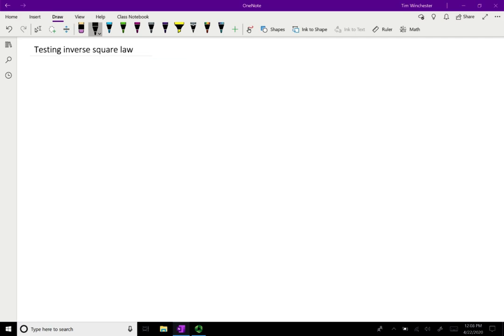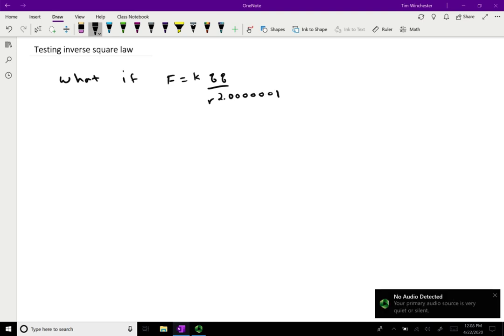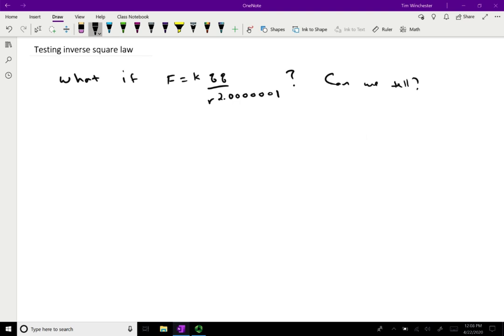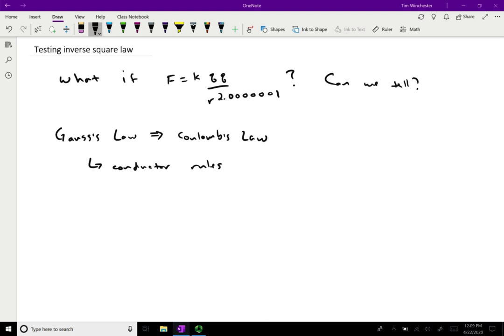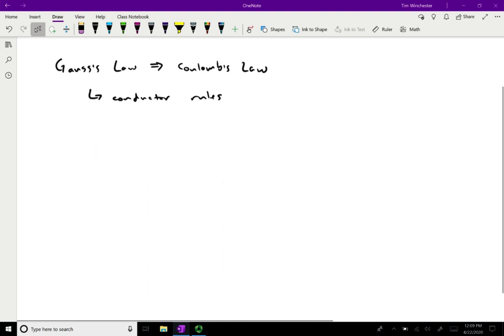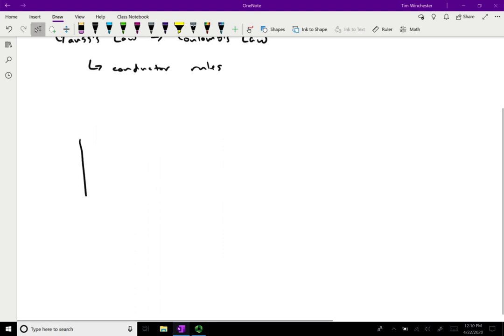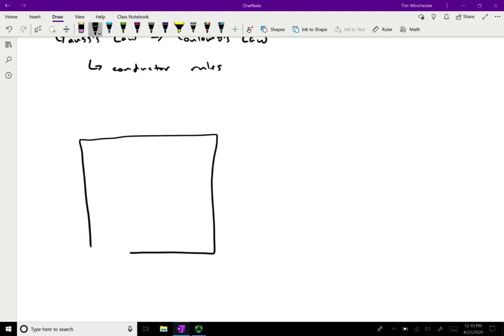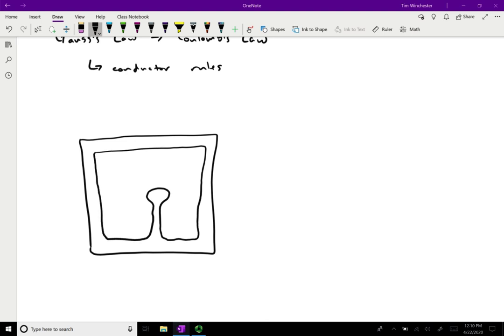Testing the inverse square law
using gauss's law